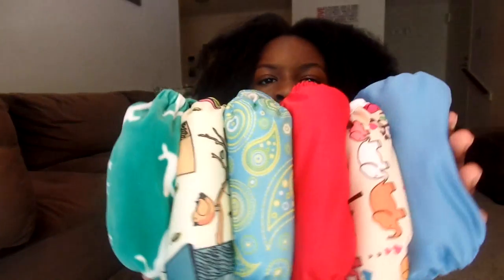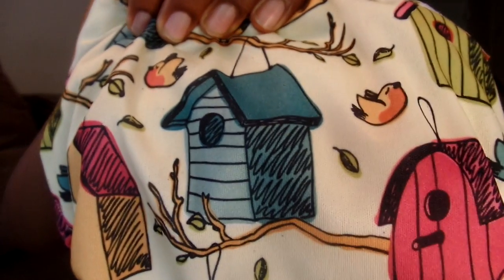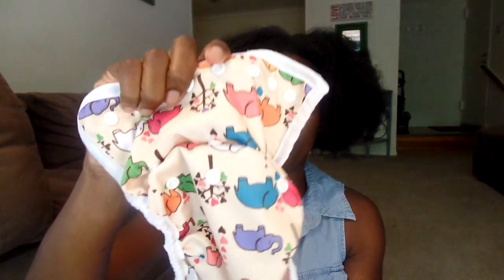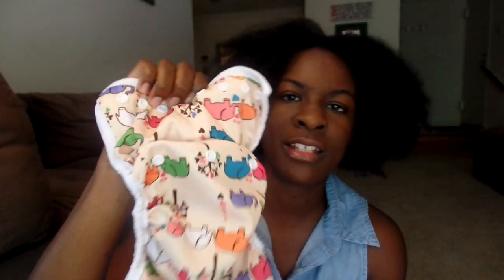The Kawaii Baby Cloth Diaper Review! All Kawaii Baby Diapers One Size Products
review of kawaii baby
heavy duty diaper
goodnight heavy wetter kawaii baby
kawaii cover
april baby dual premium
bamboo charcoal kawaii baby
pure and natural
kawaii baby diaper
kawaii cotton prefold